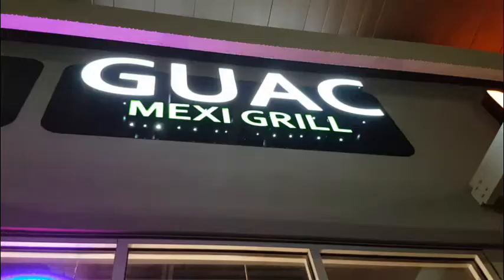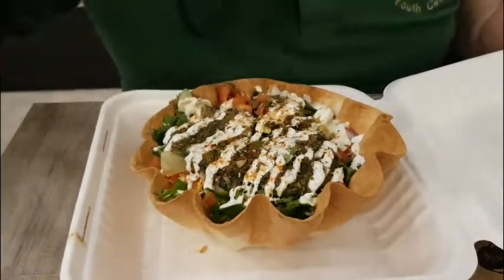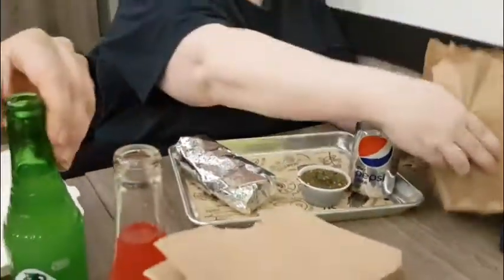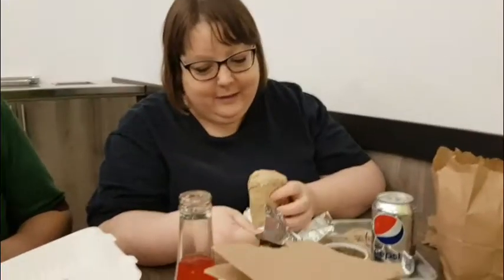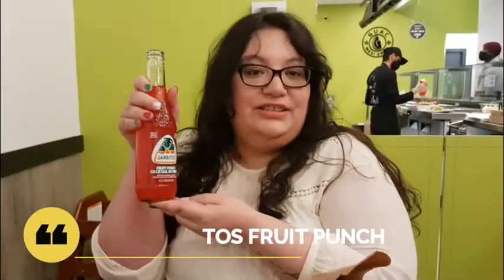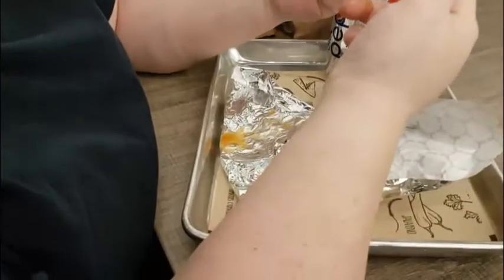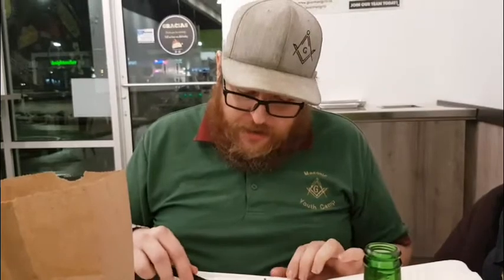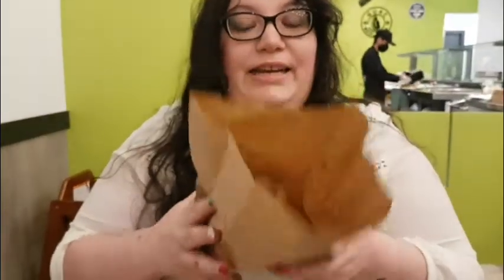We Tried Guac Mexi Grill for the First Time!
Adam, our friend Kristy, and I went to Guac Mexi Grill, which just opened in our city. See what we got and what we thought of it!